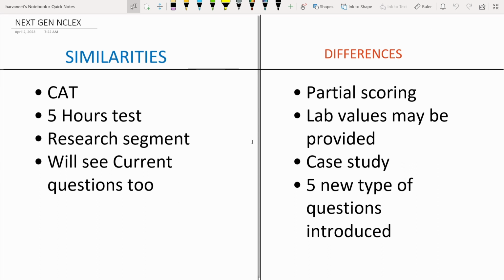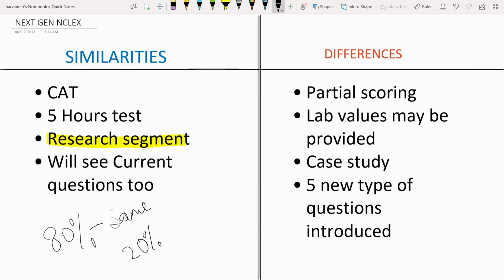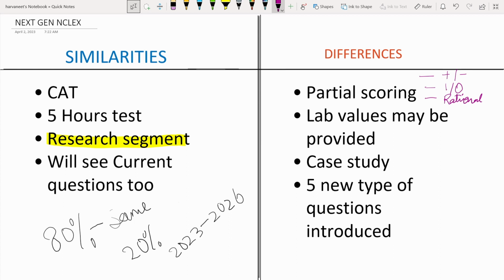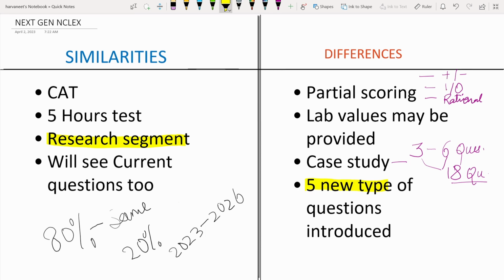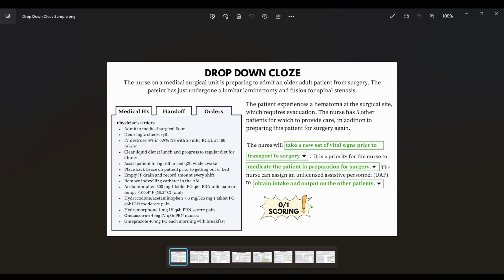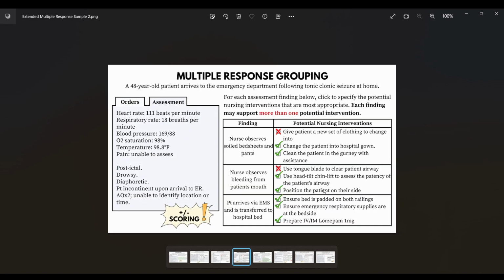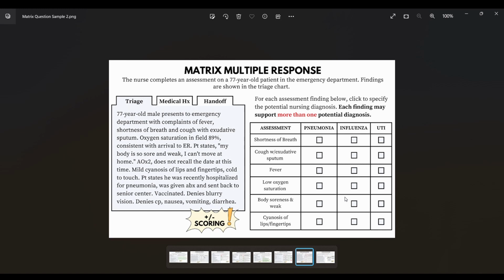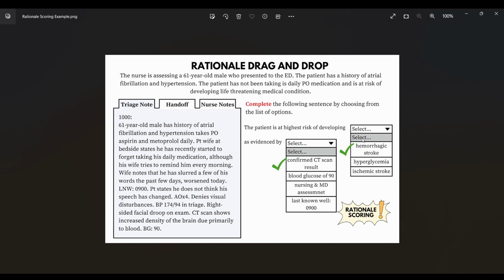NEXT GEN NCLEX explained , all you need to see is this video before giving the NCLEX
Everything about NEXT GEN NCLEX is explained in this video in simple way to make it easy to understand for everyone.